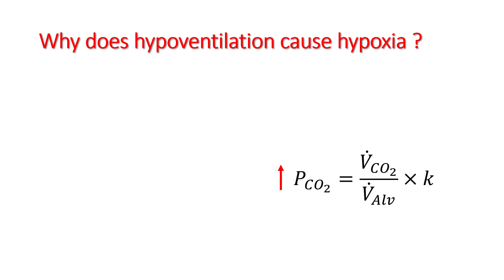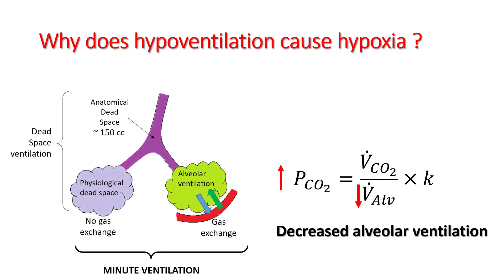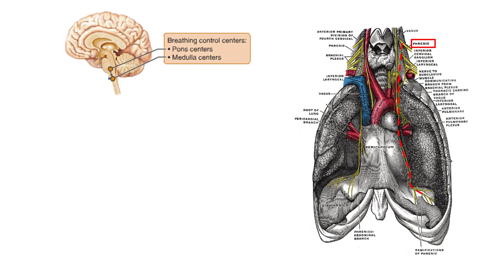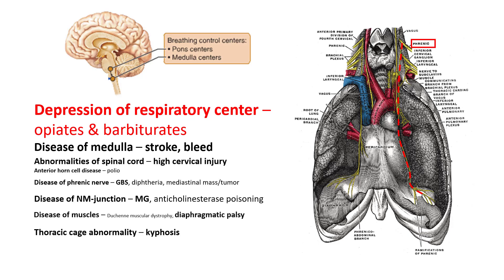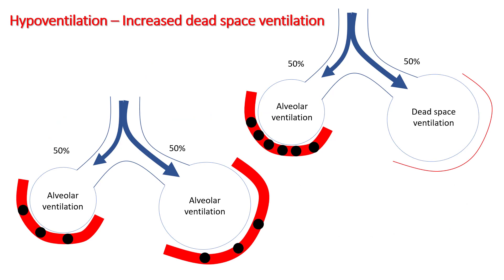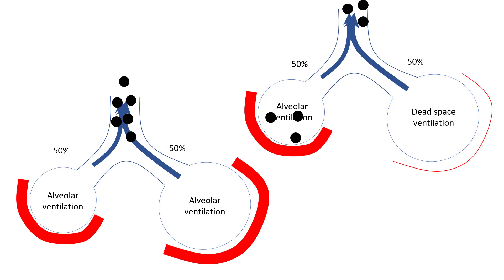Hypoxemia Hypoxia - Hypoventilation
In this lecture, we discuss how hypoventilation causes hypoxemia and how to manage it.